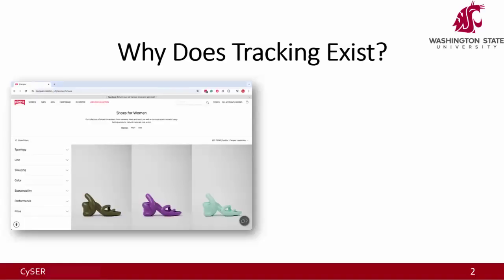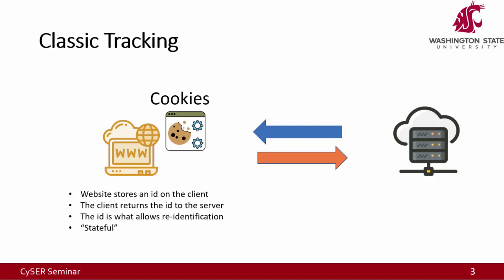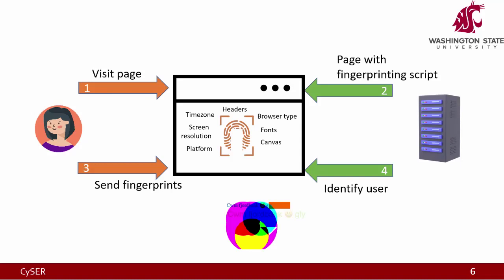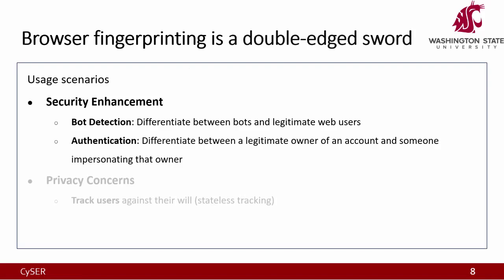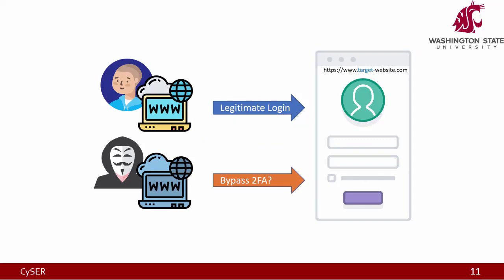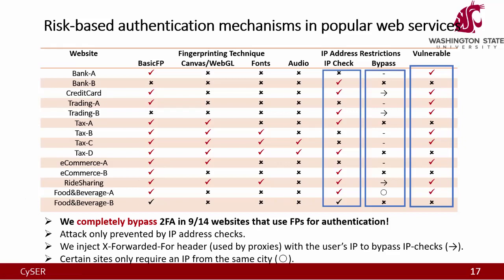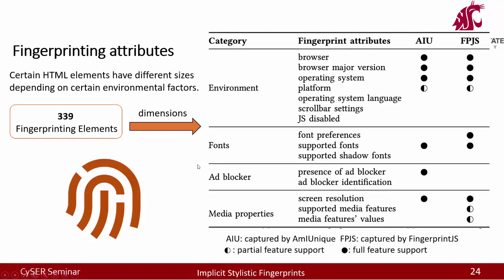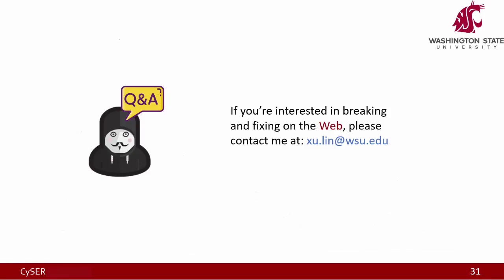CySER Summer Workshop 2024 Web Browser Fingerprinting